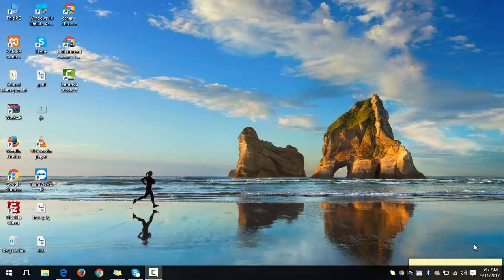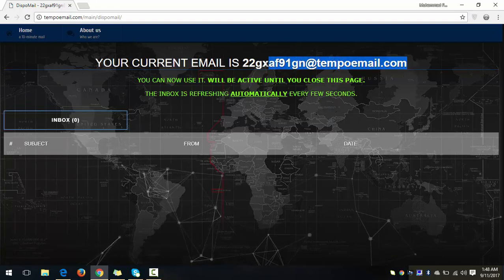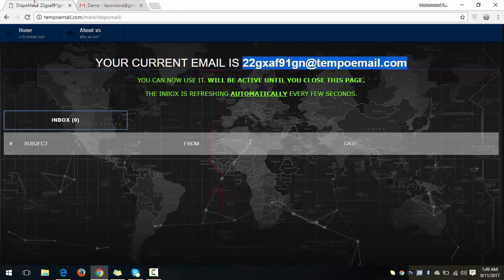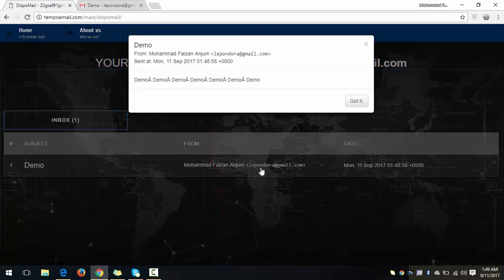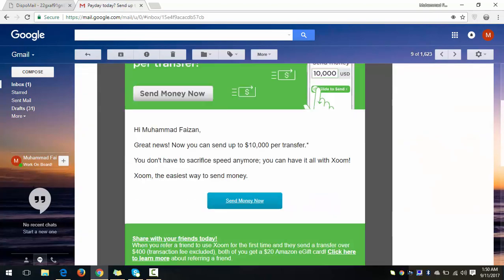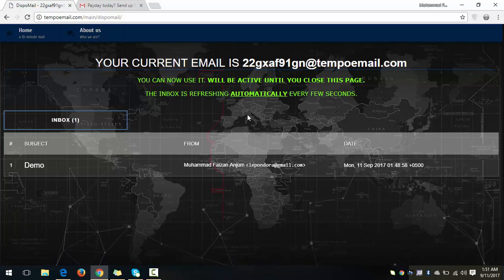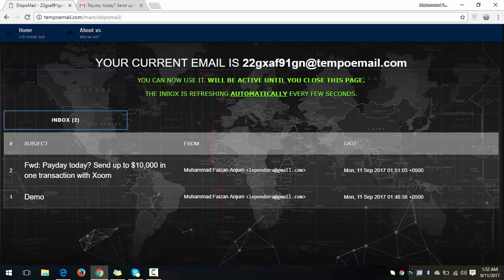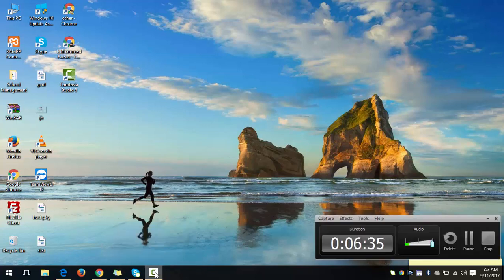How to create temporary email addresses [Unlimited]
This video is all about creating unlimited temporary email addresses. Now you are able to receive emails on your newly created id.

The process is very much simple and easy to follow which i have shown in the above video.For any queries about the video you can use comment section for that we will reply you as soon as possible.